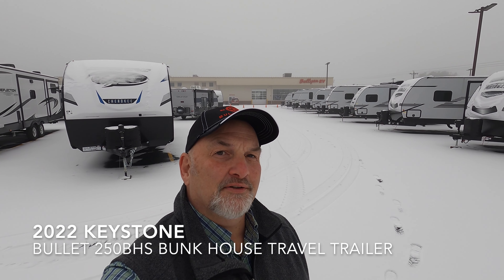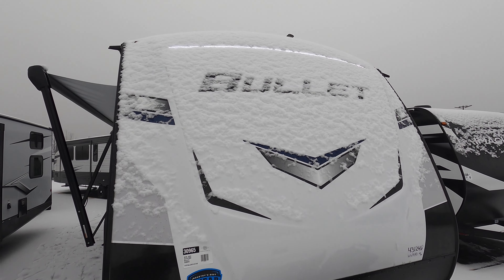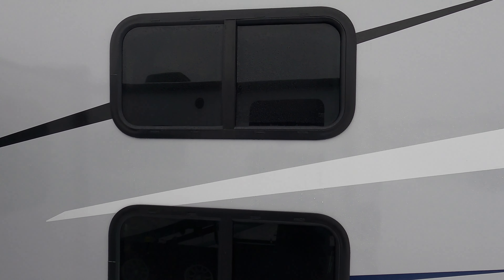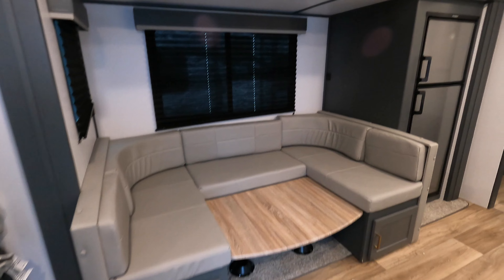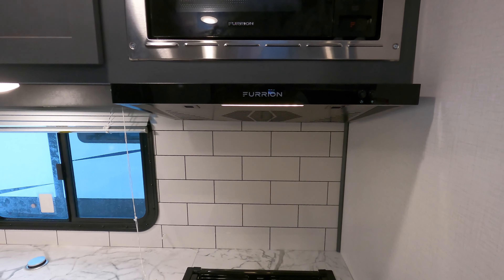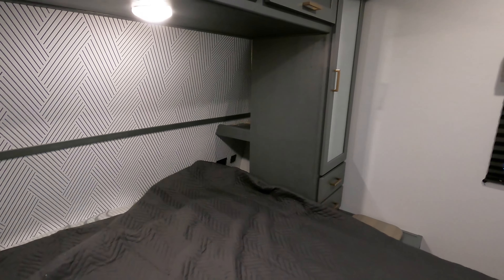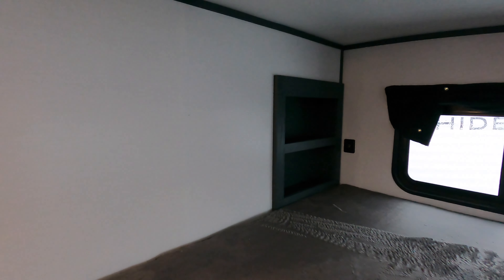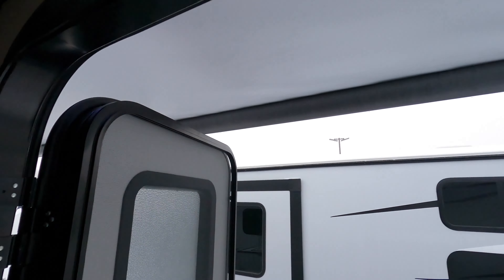2022 Keystone Bullet 250BHS Short Bunk House Travel Trailer